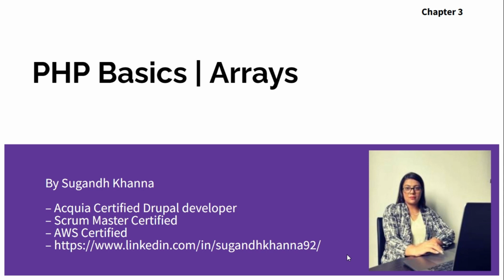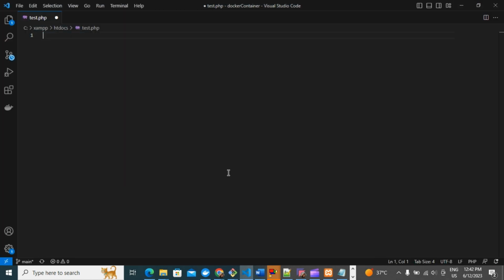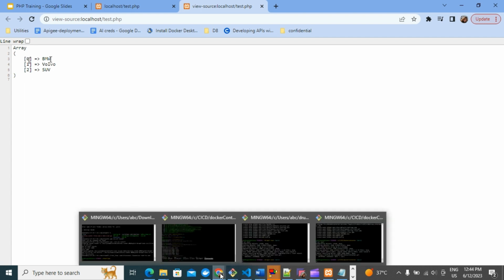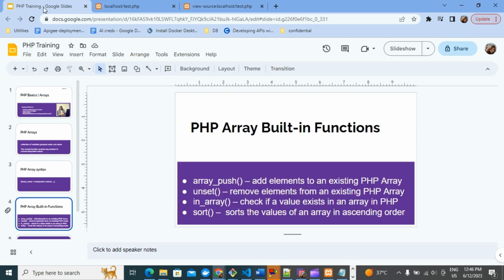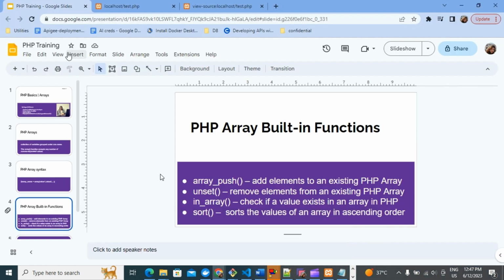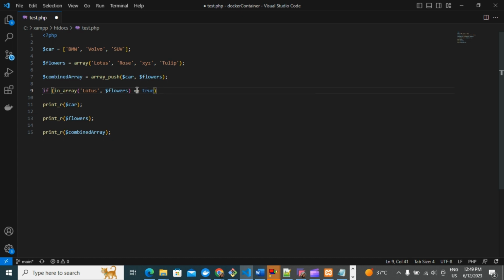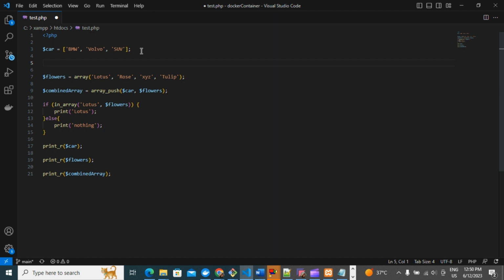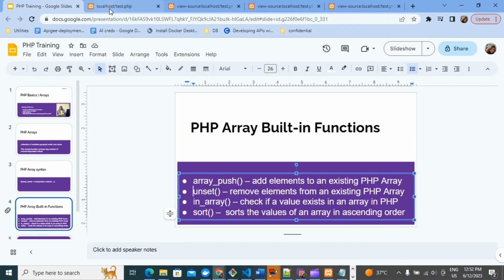PHP Basics | Ch. 3 | Arrays